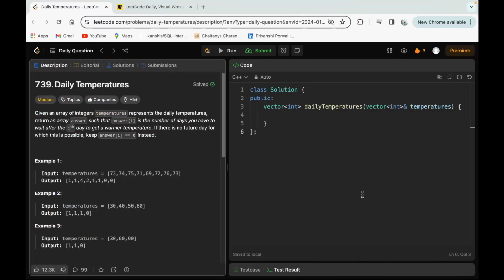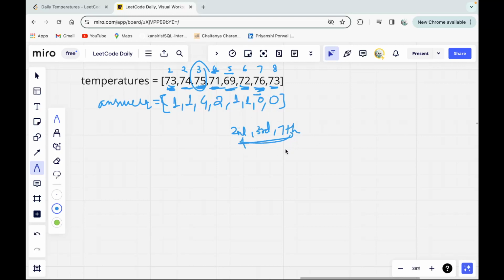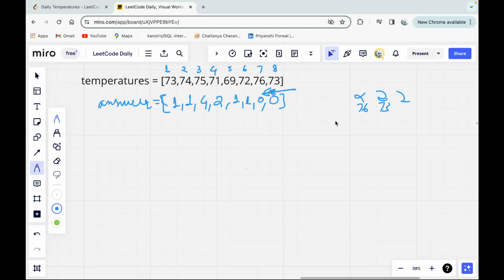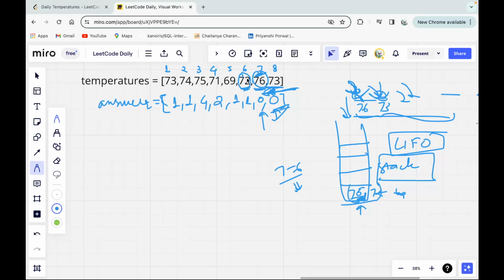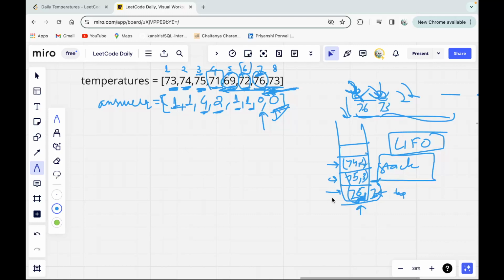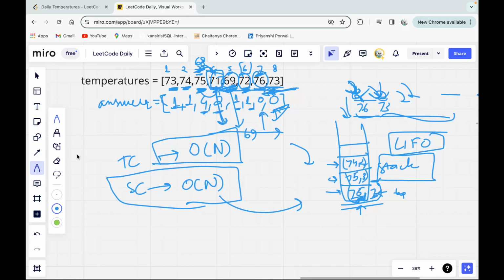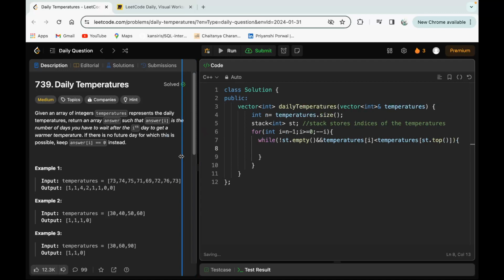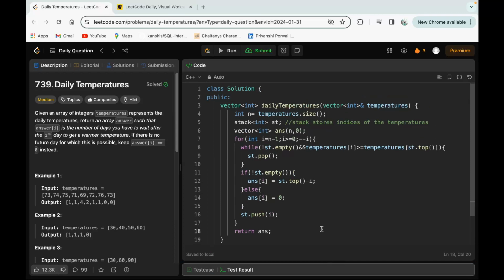739. Daily Temperatures || Leetcode Daily Challenge || C++